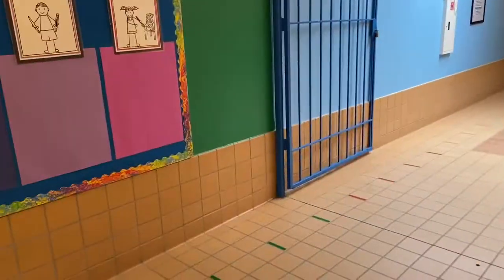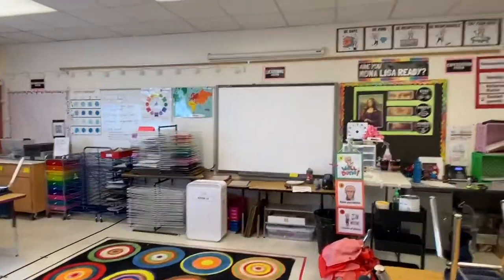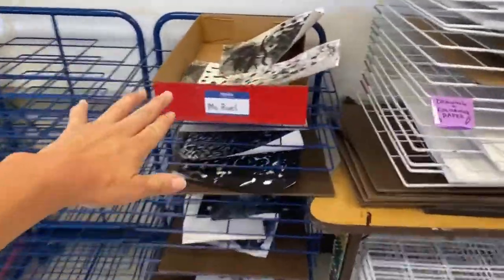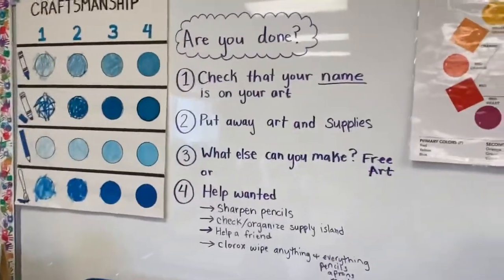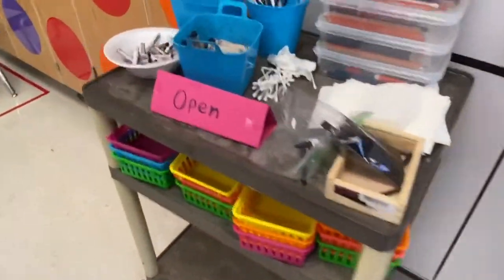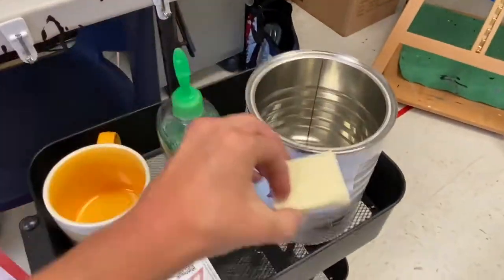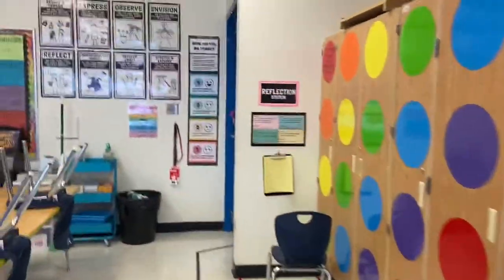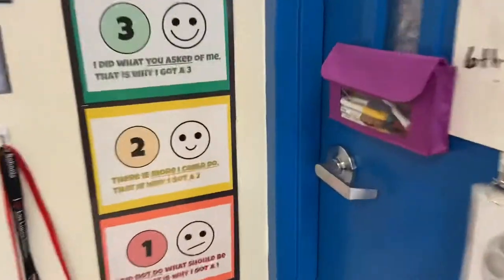Elementary Art Room Tour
There’s a lot of components to managing and organizing an elementary art class. Here’s a quick tour of some things in my class that are working for me starting this 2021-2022 school year. It’s an ever changing process, so a month from now I could have lots of different things to share about my class. I keep reflecting and revising until it’s the ULTIMATE ART CLASS EXPERIENCE!!